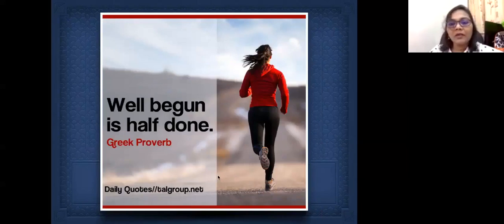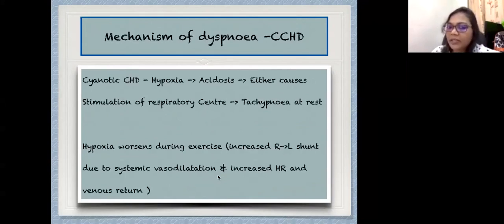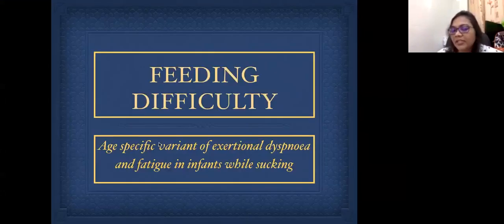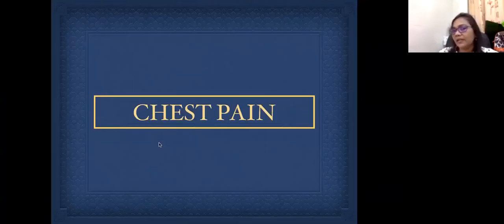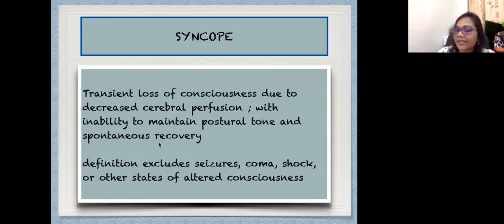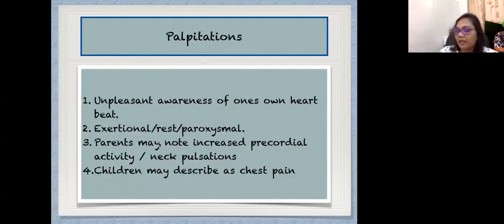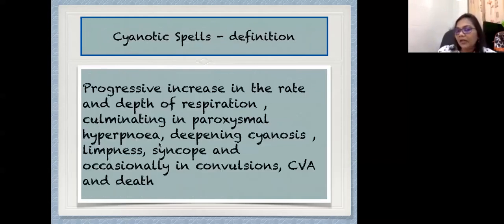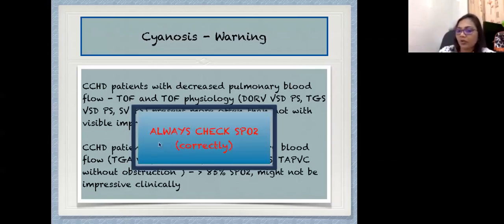Cardiac Symptoms 20190207 0305 2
Speaker: Dr Navaneetha Sasikumar